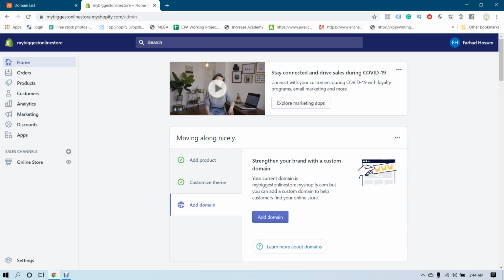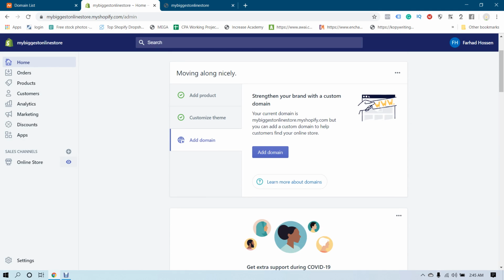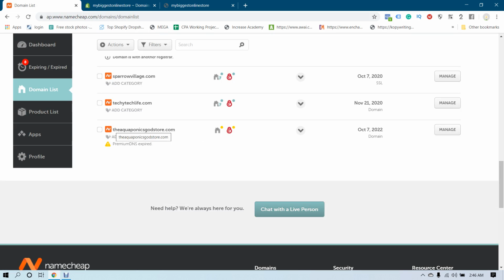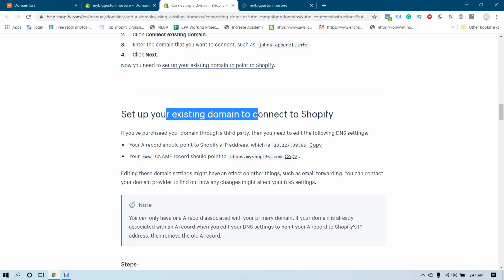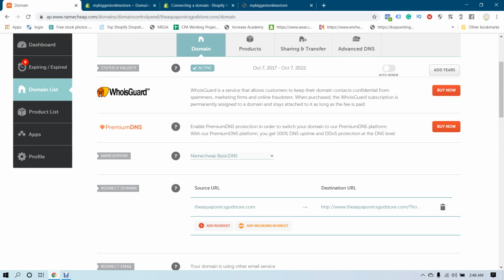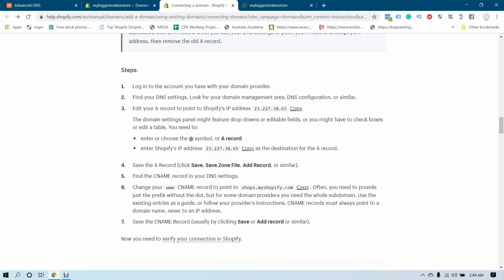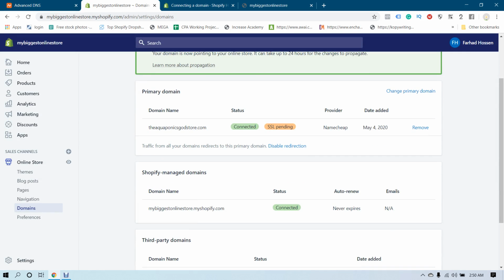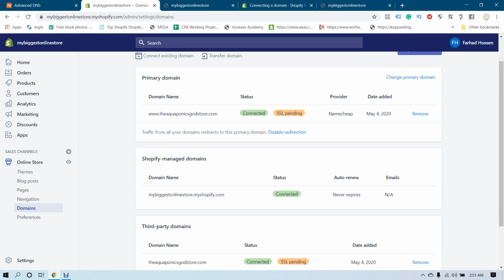Learn How To Add a Domain Name To Your Shopify Store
If you are looking for complete and step by step tutorial to link your custom domain name to your Shopify store then this video is for you. You can learn how to integrate your existing domain name with your new Shopify eCommerce store.